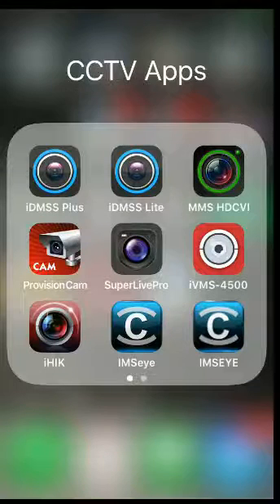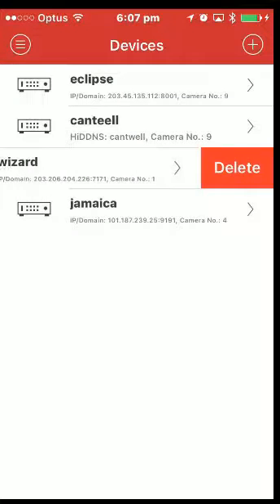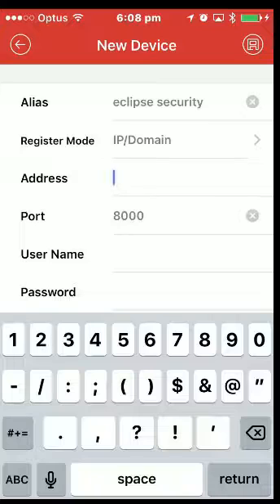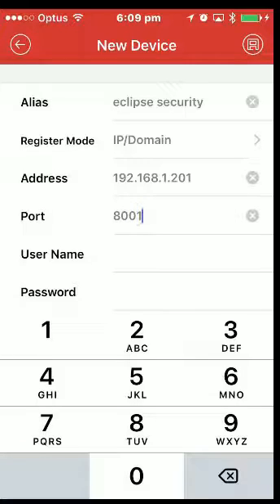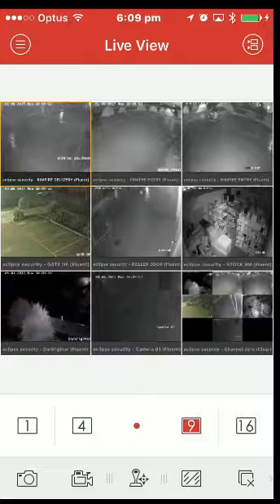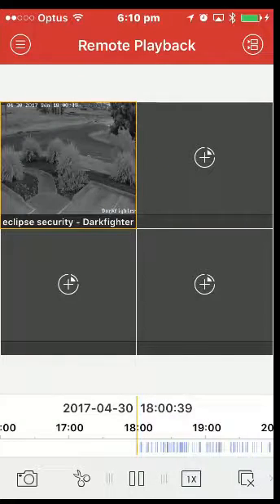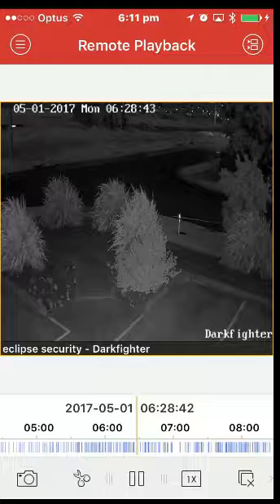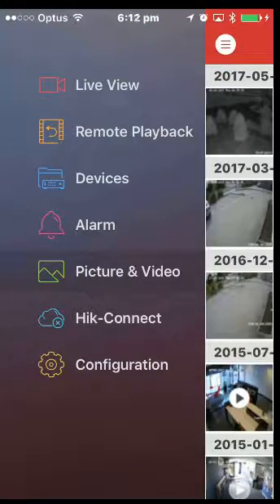Setting up the Hikvision CCTV App, IVMS 4500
View and Control Hikvison CCTV Cameras on a mobile device. Find out how to Set up the app here: